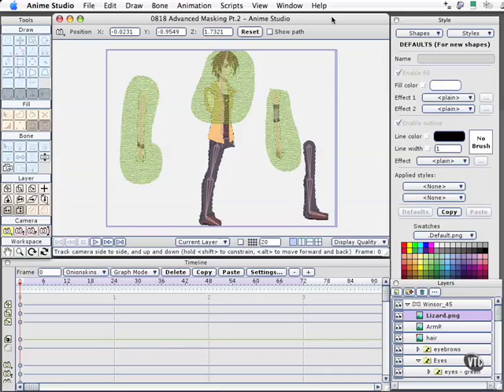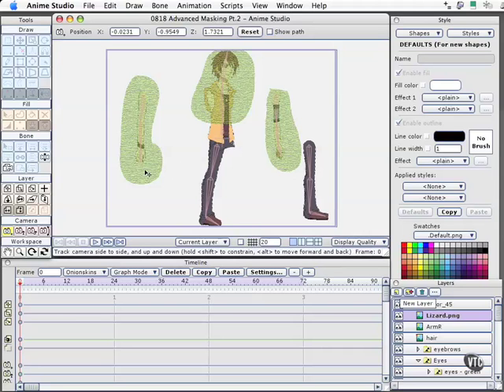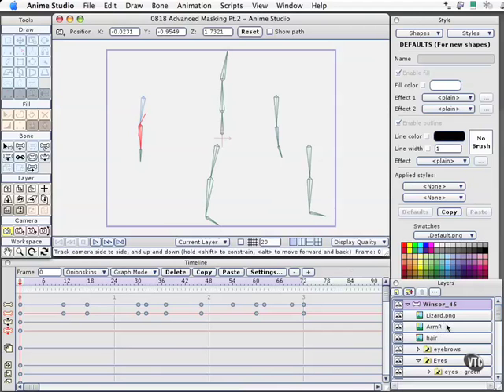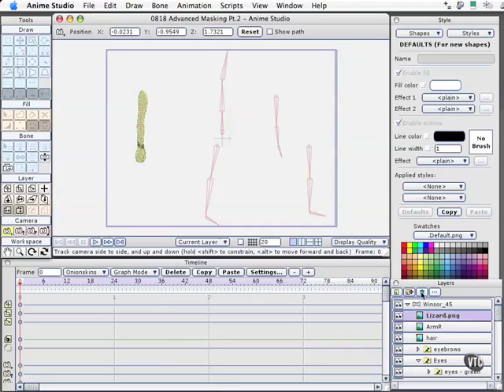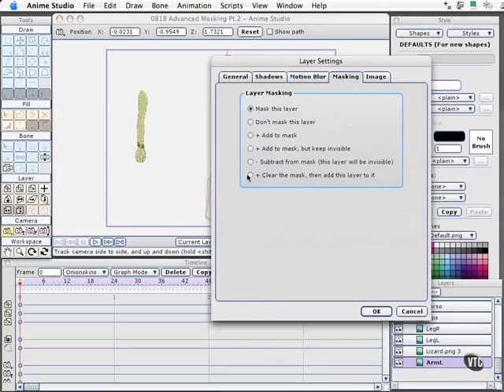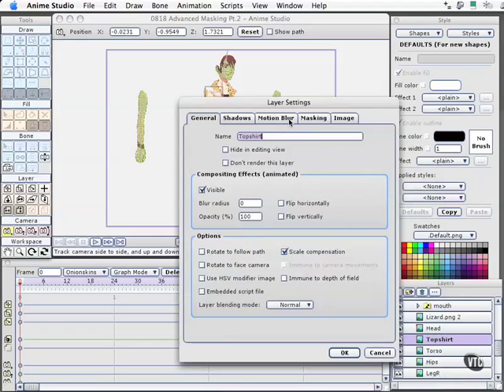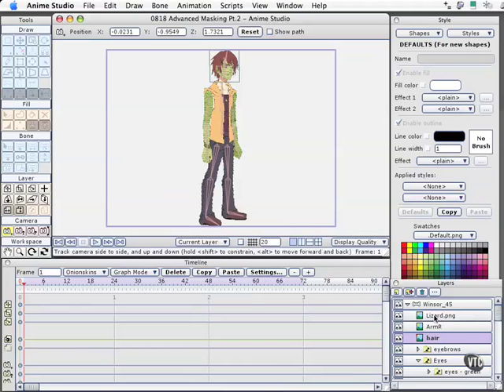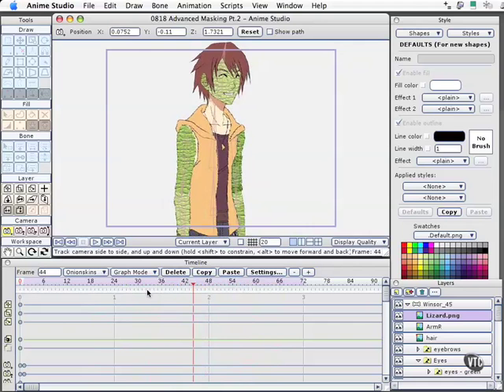08 19. Advanced Masking pt. 2-Anime Studio Pro Tutorial